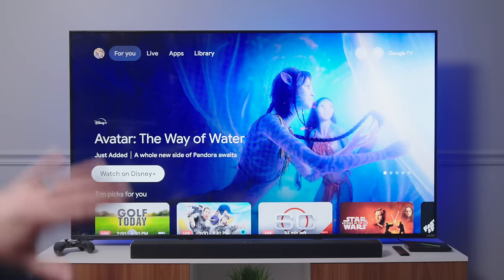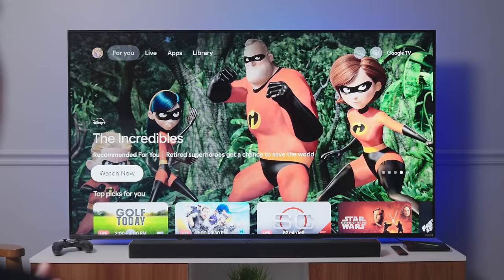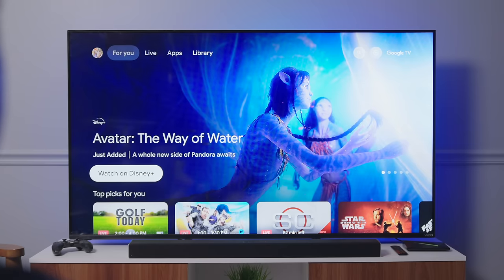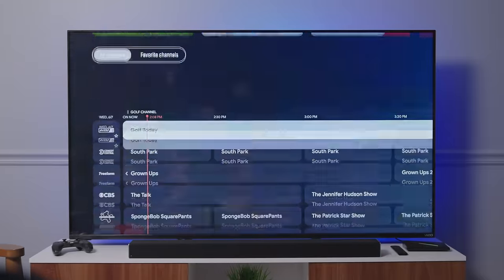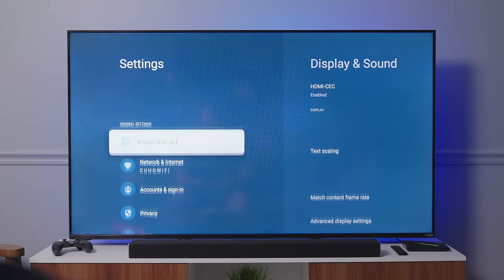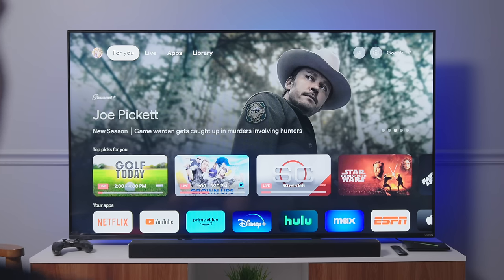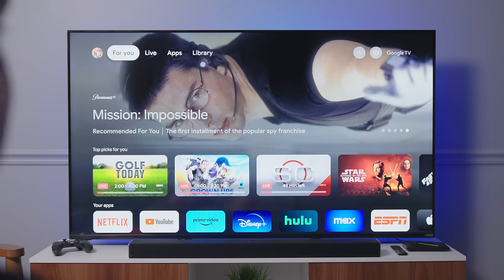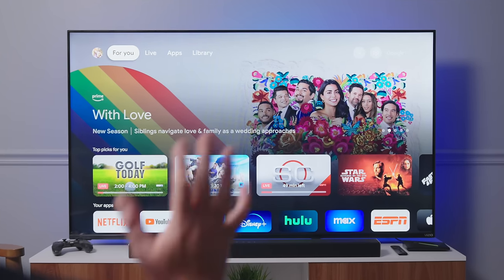Better Than Chromecast? 4K Google TV Streaming Box for $20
Buy the onn. Google TV 4K Streaming Box

Walmart has put out a brand new version of the Onn. 4K Streaming Box with Google TV on board, and it’s only $20 MSRP. That means you don’t have to wait around for a deal or some other incentive to get one: it’s that price all the time. But that didn’t answer the biggest, lingering question surrounding this new 4K streamer. In the end, if the software was still mediocre as it was for the first version, that would continue to hamper this as a proper substitute for the Chromecast with Google TV. So, we went and bought one for ourselves, and the results are pretty staggering.